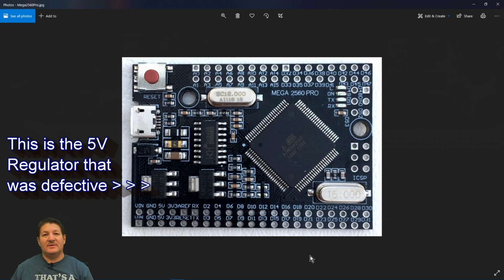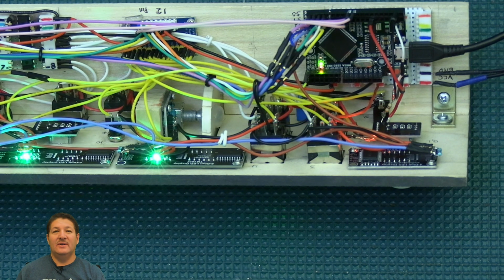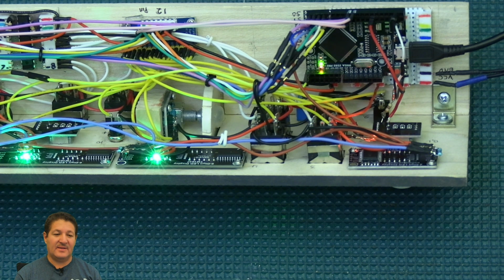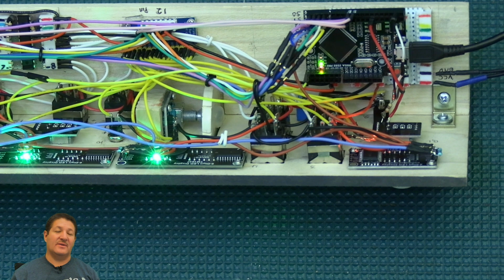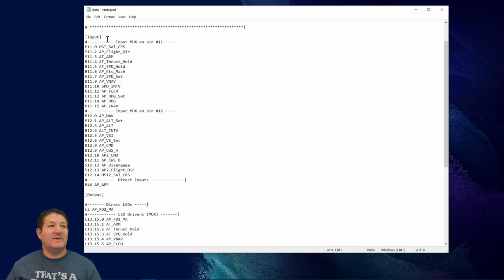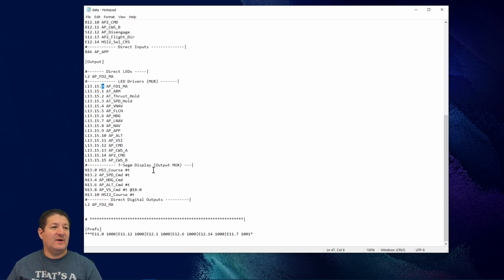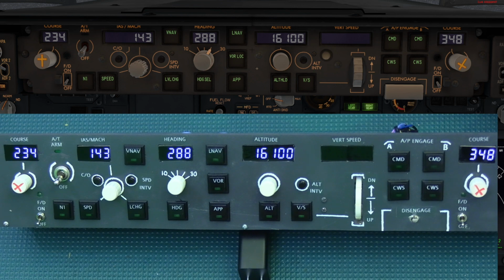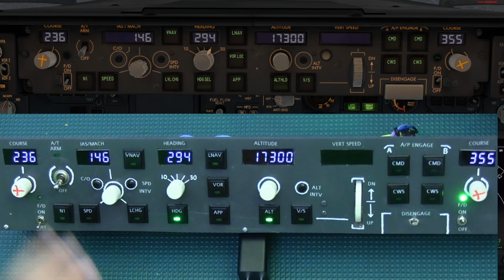Standalone plug & play MCP panel for X-Plane Powered by SimVimX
Here's the third and final video in my series about making an MCP panel for X-Plane using SimVimX. This time I go over how to make it a standalone self contained plug & play unit.

My parts and cost list in linked on the parts 1 & video descriptions

0:00 Why a standalone panel
1:00 Arduino Mega Pro Mini & issues
2:18 Mega Pro Mini pinout differences
3:18 Data & address lines review
5:16 Power supply notes
6:04 Extra button & LED direct connection
7:00 Configuration file overview
11:06 Testing the plug & play panel in X-Plane